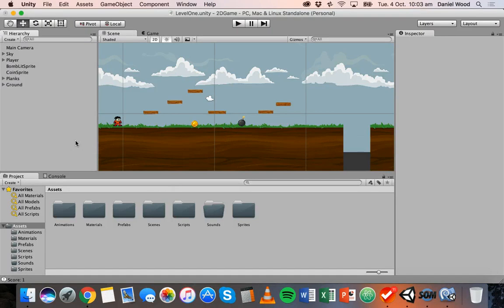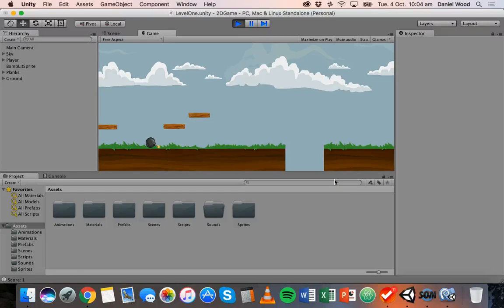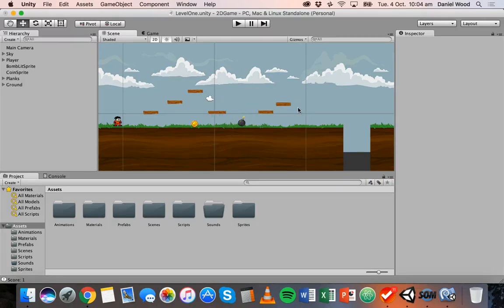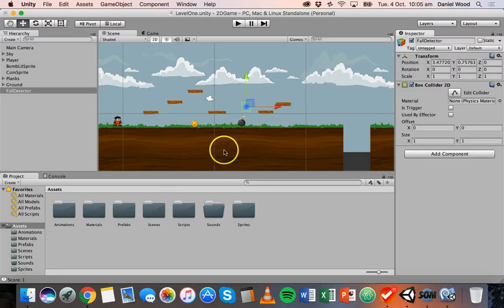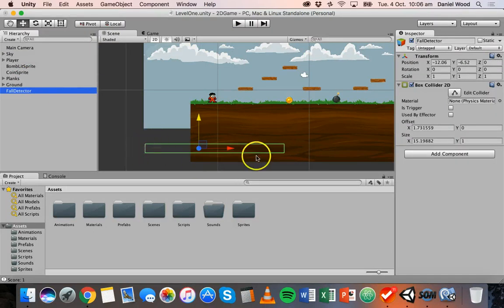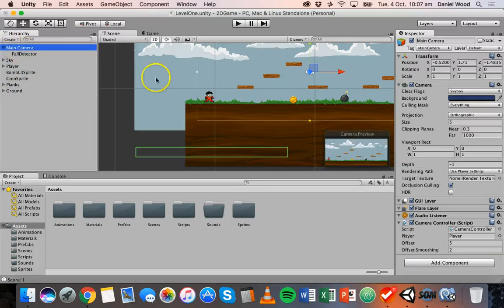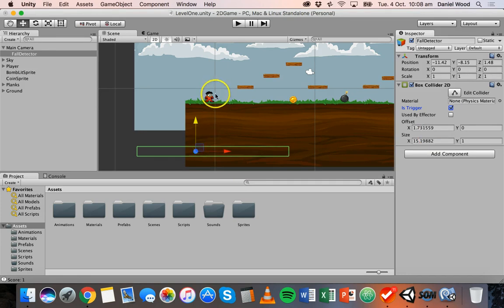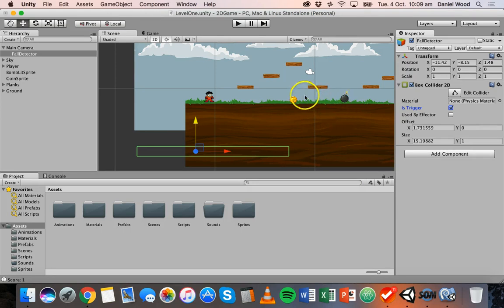Unity 2D Game Design Tutorial 20 - Setting up a fall detector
This tutorial explains how to set up a fall detector in a Unity 2D game that detects when the player has fallen off a platform or off the map and respawns the player back to a checkpoint. This will be covered across three tutorials. We will look at how to add checkpoints in the next tutorial.